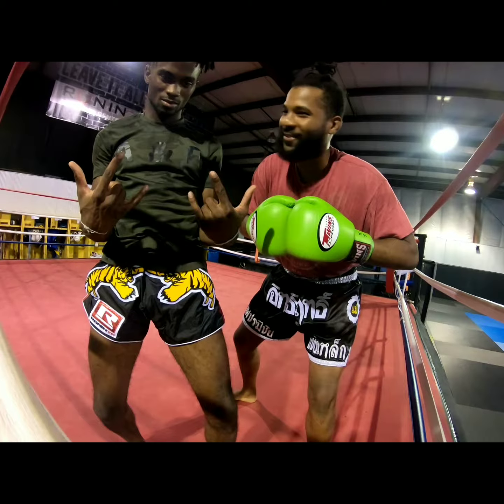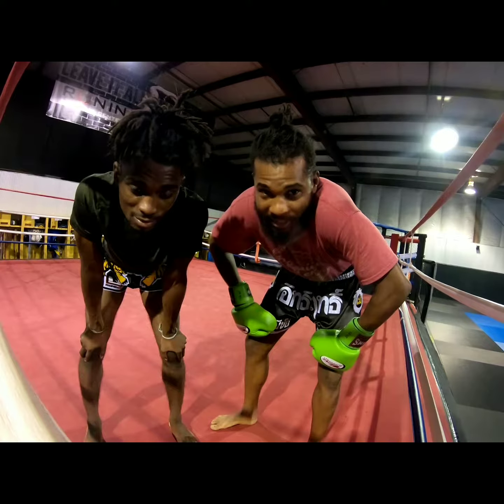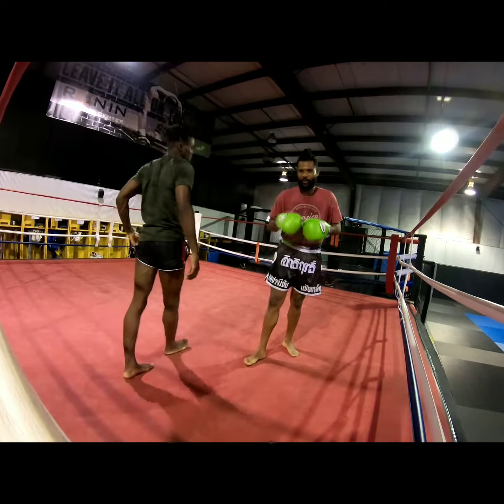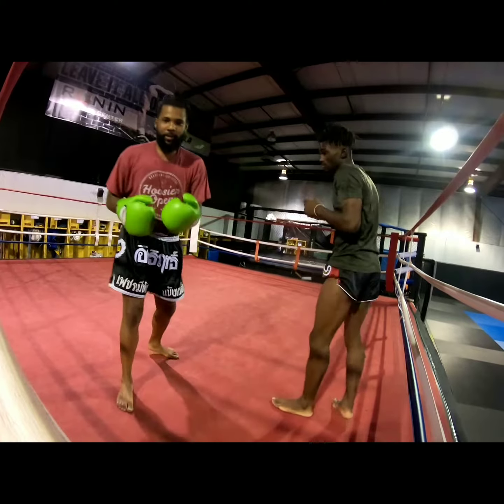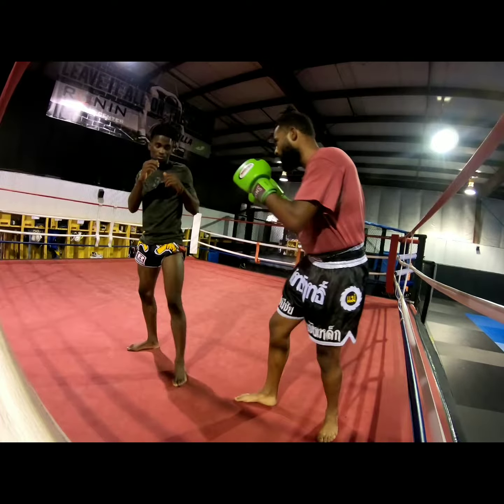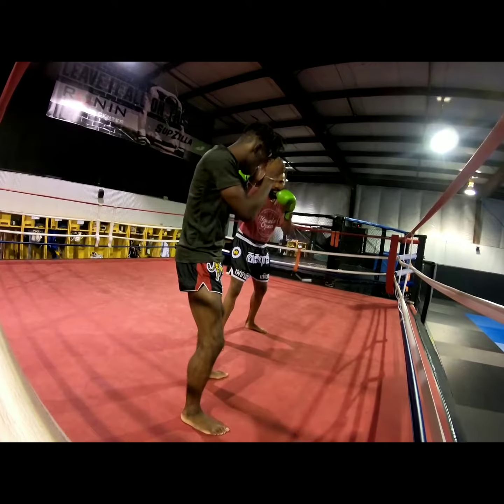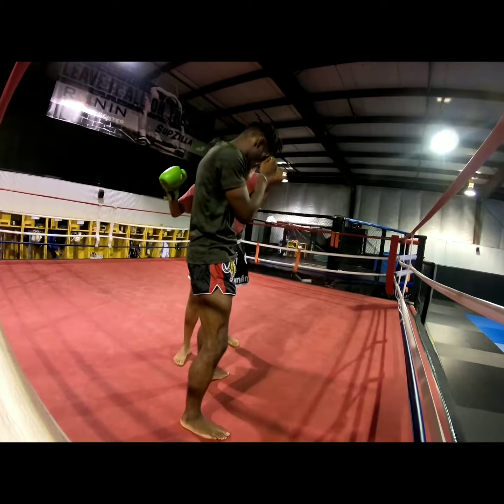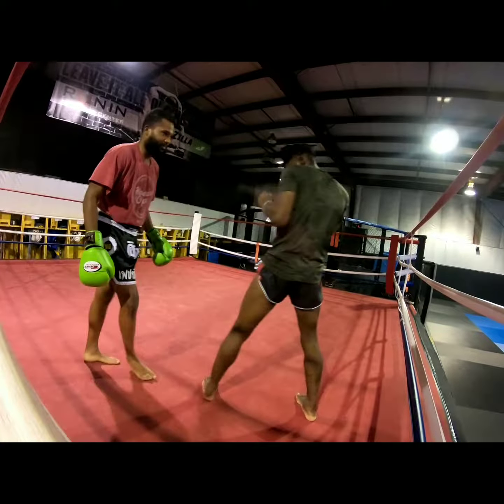Technique Thursday: Pivot Lead Hook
Counter Lead Hook